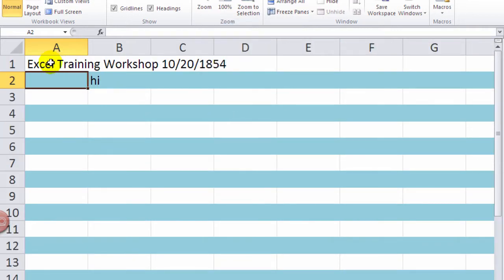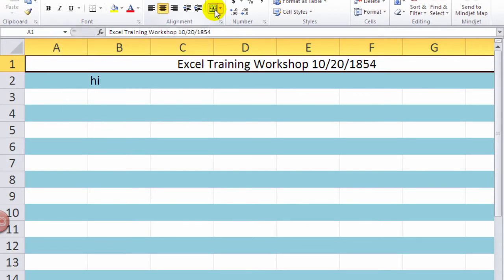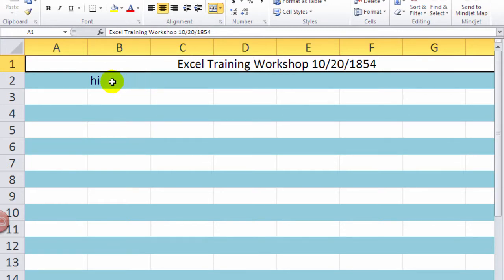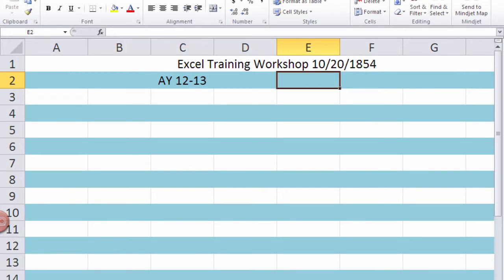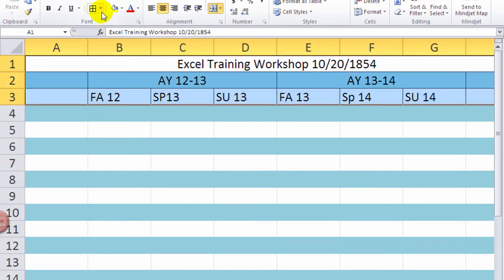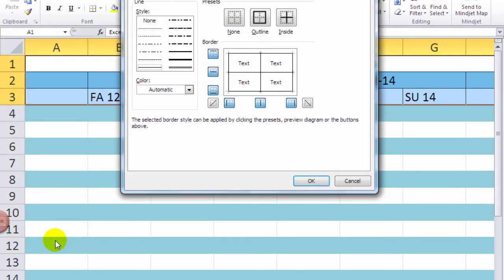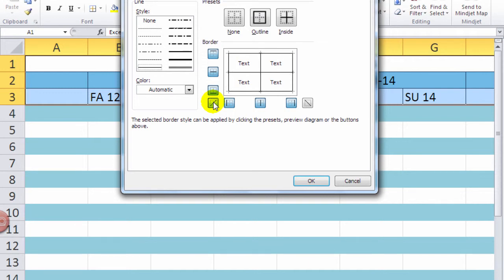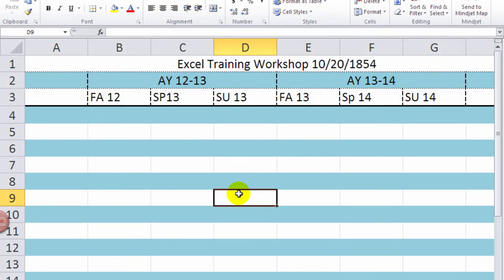Merge & Center and Cell outlines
How to merge & Center cells to make titles headings, and how to add gridlines